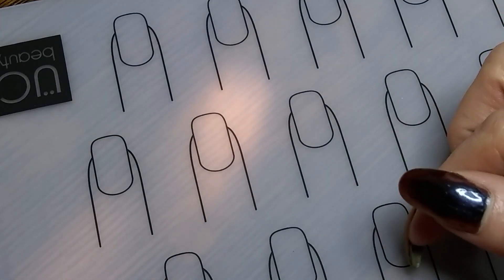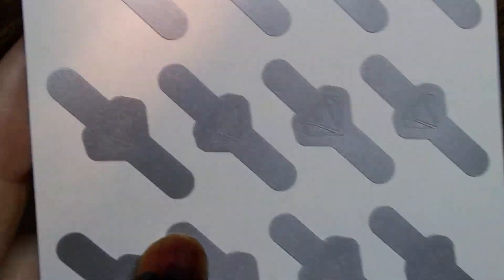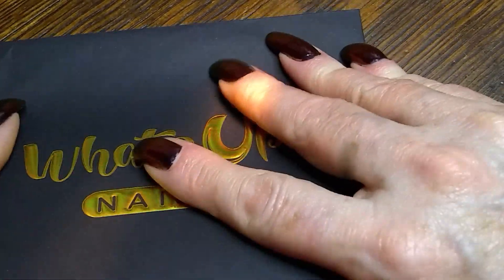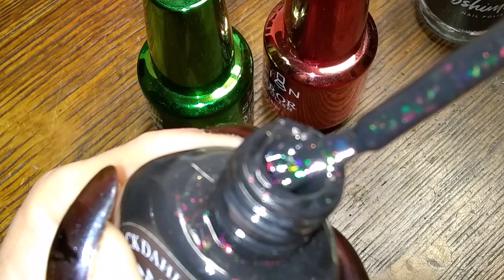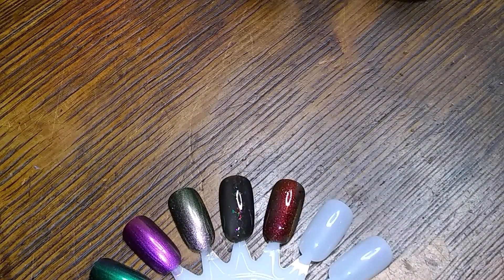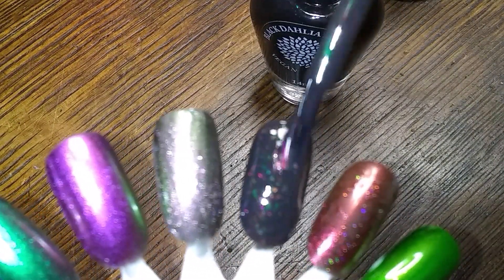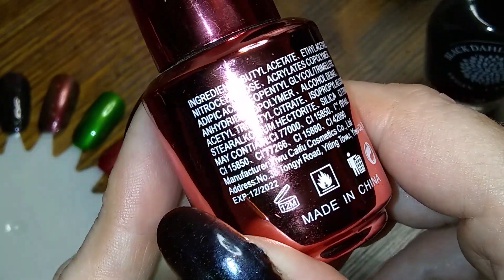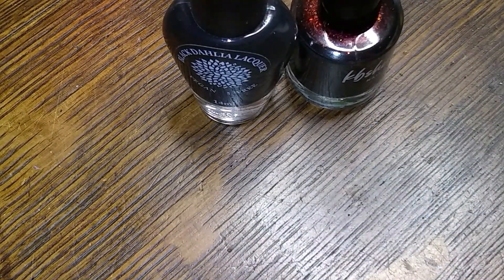Manicure Monday 6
Monday's are all about nails, nail hauls and nail art

Thank you all for sharing this fun journey with me!
friend mail:
S. Gillespie
19706